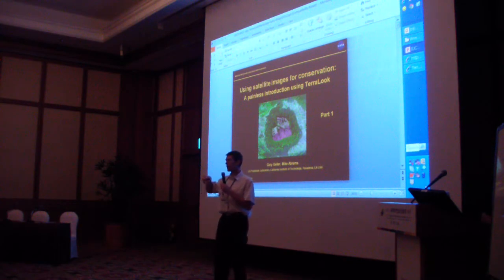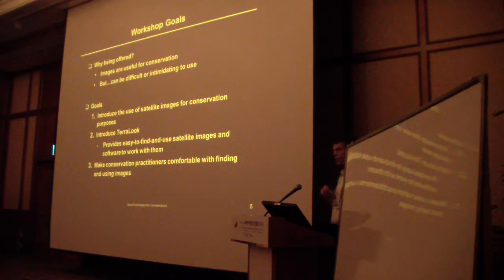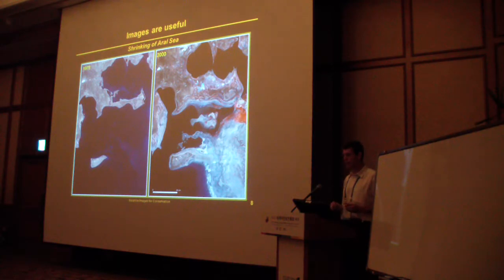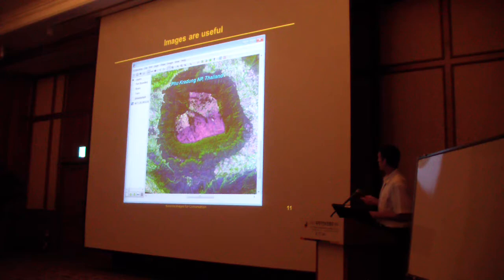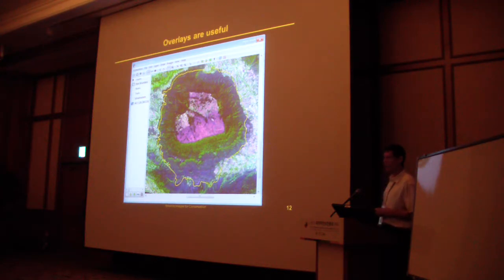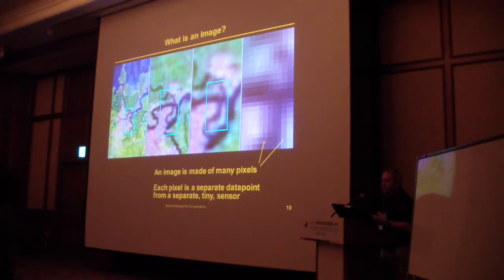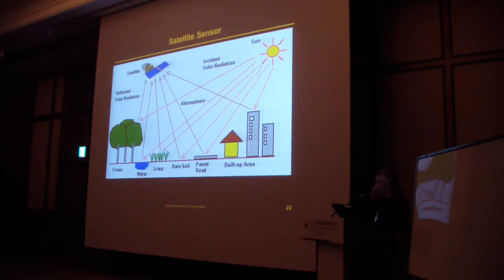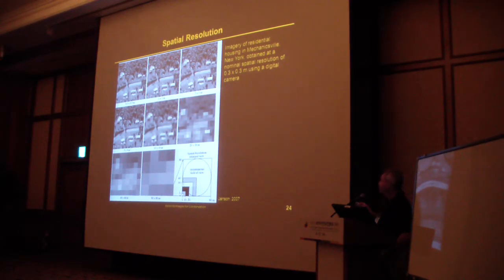62 03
Recordings of Workshop